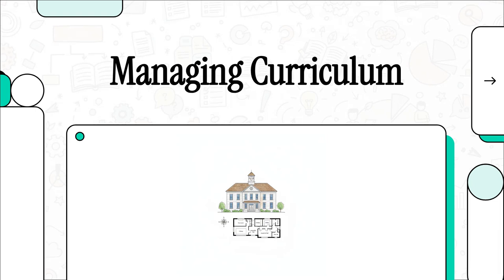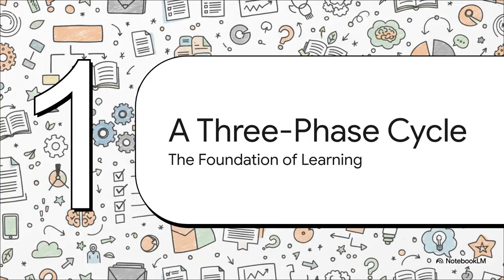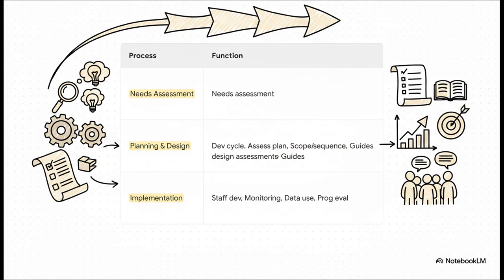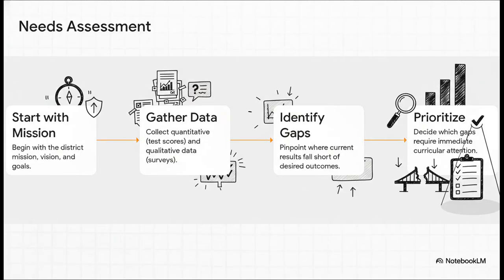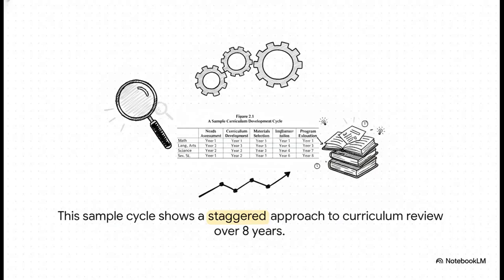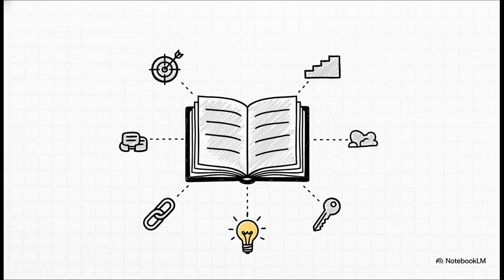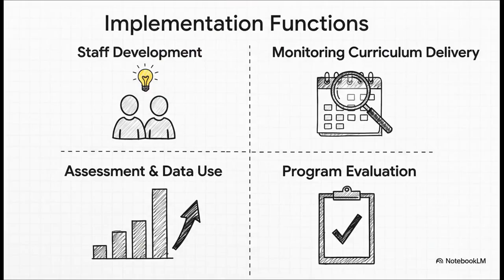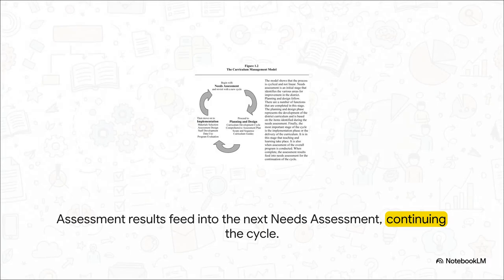CURRICULUM #15 Managing Curriculum